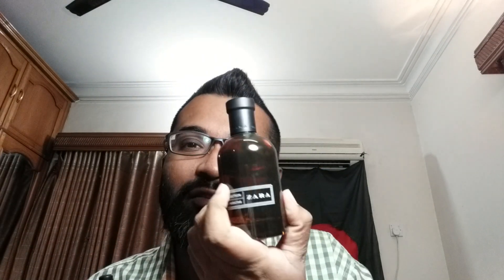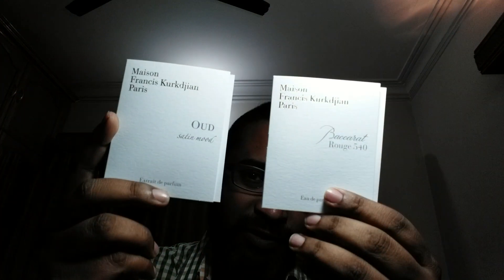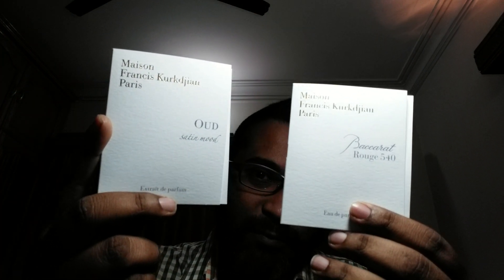Herod by Parfums de Marly (Sample Review)